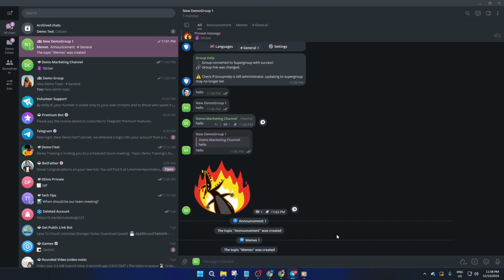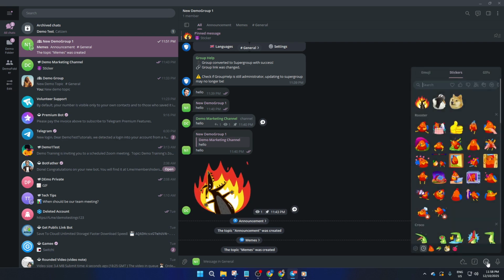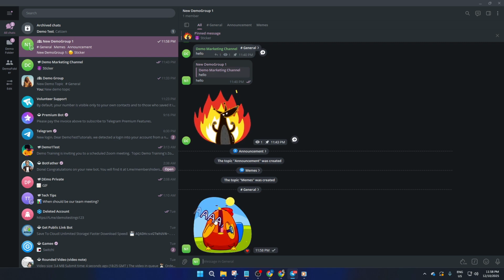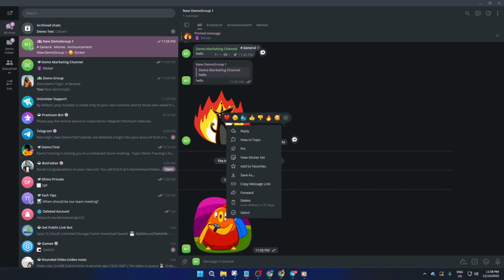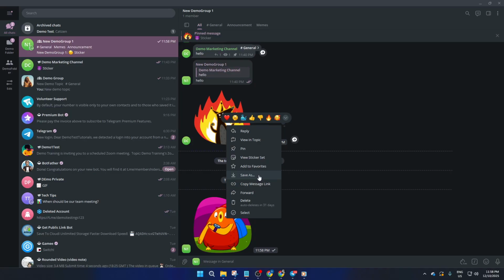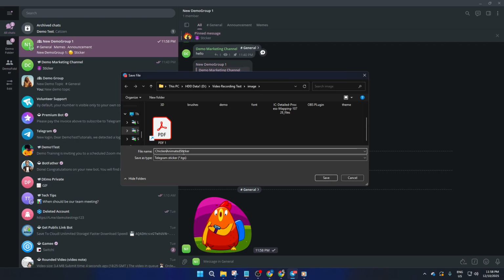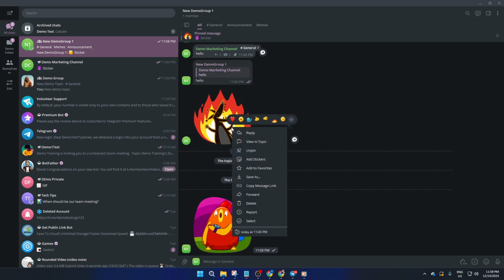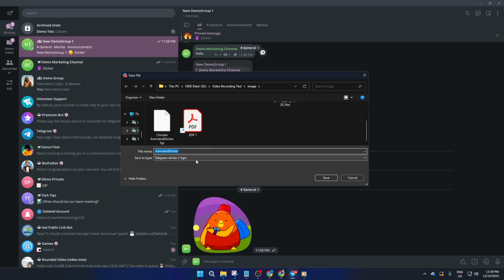How To Save Stickers To Gallery In Telegram (Working Method)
Learn the easiest way to export and save your favorite Telegram stickers directly to your phone's gallery. This tutorial covers the exact steps needed to convert stickers into image files so you can use them in other apps or keep them in your local storage.

In this video, you'll learn how to:
✅ Locate your saved sticker sets in Telegram
✅ Use the sticker downloader bot to extract files
✅ Convert sticker files to gallery-compatible formats
✅ Save Telegram stickers to your Android or iOS gallery
✅ Organize your downloaded stickers for easy access

Stop losing your favorite custom stickers and start saving them to your device today. By following this simple workflow, you can back up any sticker pack and use your collection across all your social media platforms without any hassle.